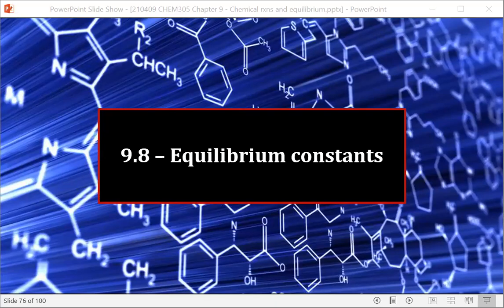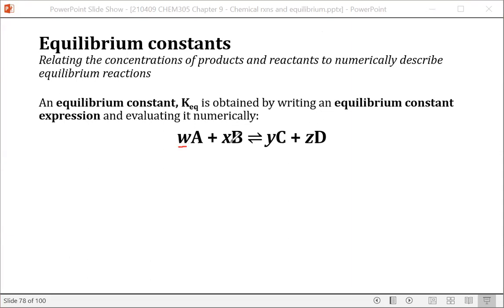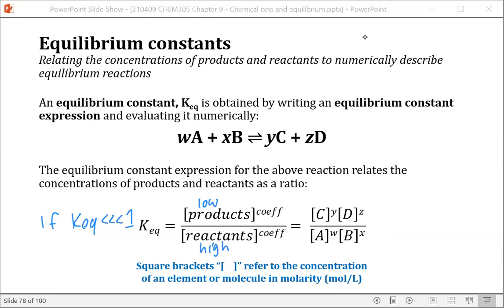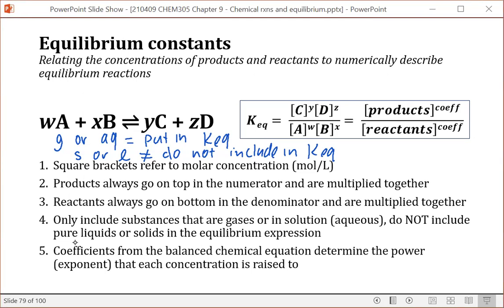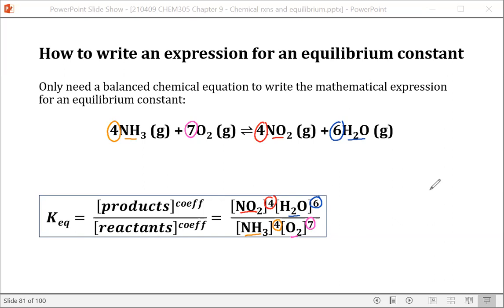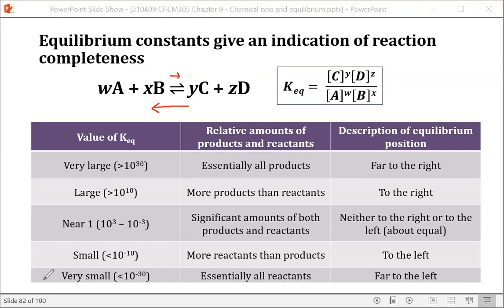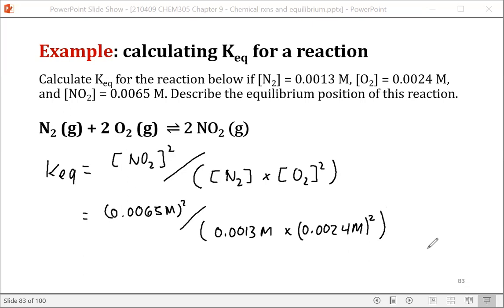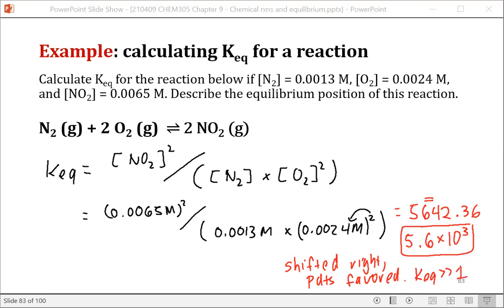CHEM305 Chapter 9.8 - Equilibrium constants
Textbook section 9.8 on the equilibrium constant (Keq), how to calculate it, and what high and low values of Keq represent in an equilibrium reaction.